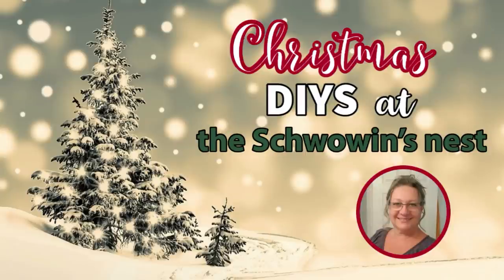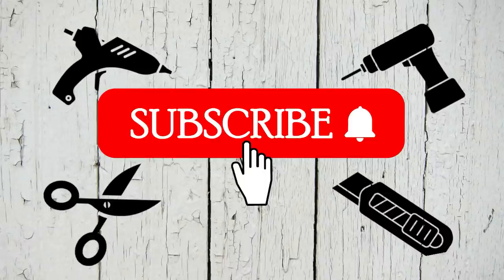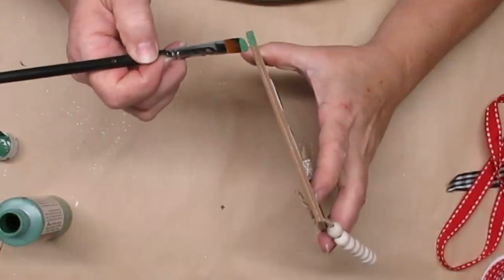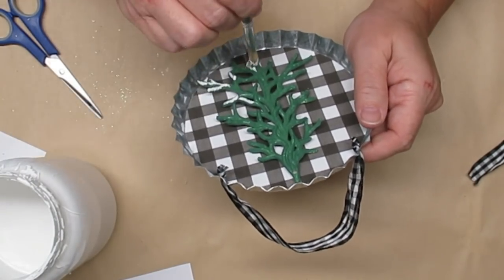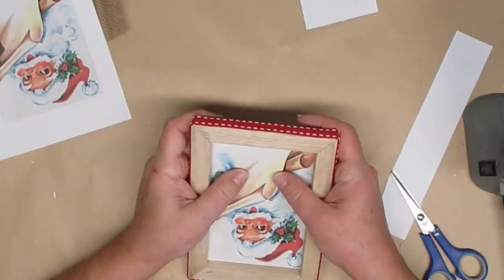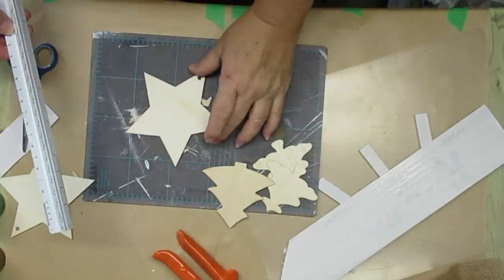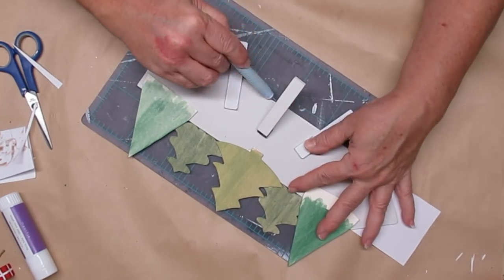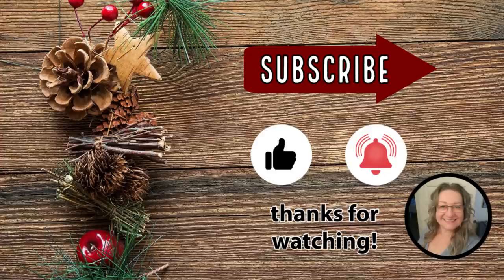🌟QUICK & EASY HIGH END CHRISTMAS DOLLAR STORE MAKEOVERS!!~5 Christmas Decor Signs~Dollar Tree DIYS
I am so excited to share these 5 quick and easy high end Christmas dollar store makeovers! They are super cute and so much fun! Enjoy!

Here are my individual links.

My Favorite Amazon Products:

Pine Picks:

Long Needle Pine Picks:

Cedar Picks:

Mini Hemlock Pine Cones:

Hiipoo
Sublimation Ink:

Sublimation Ink with Syringe:

Sublimation Paper:

Teflon Heat Resistant Sheets and Tape:

Heat Transfer Paper:

Waterslide Paper
Americana Gel Stain:
Deco Art Chalk Paint - Romance

Miter Shears:

AdTech Glue Gun:

Starbond Products:

Medium Glue:

Accelerator Aerosol:

Thin, Medium & Thick Glue plus Accelerator Aerosol Bundle:

Fabric Scissors:
Rotary Cutter for Fabric:

14" Paint Stir Sticks

Sharpie Oil Based Paint Pens, pack of 3:

Krylon Spray Paint Trigger:

Weldbond Glue:

DIY Chalk Paint Recipe:
2 parts acrylic or latex paint
1 part pure talc (Do not use cornstarch baby powder it won't work because the cornstarch is too slippery!)

Talc Powder: